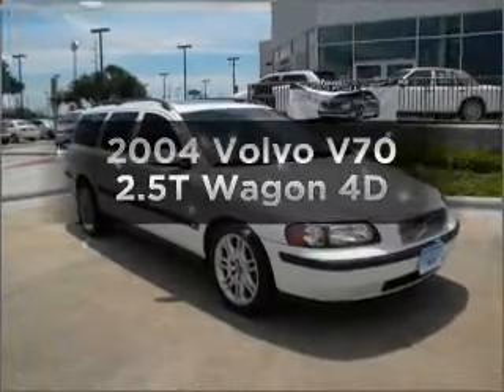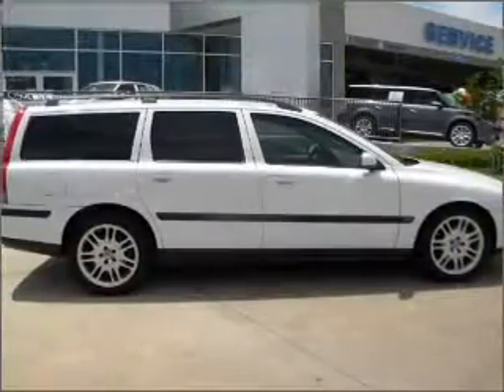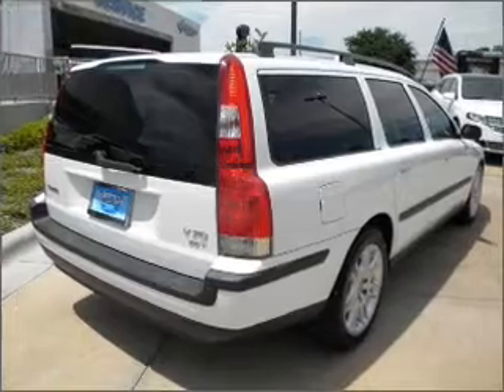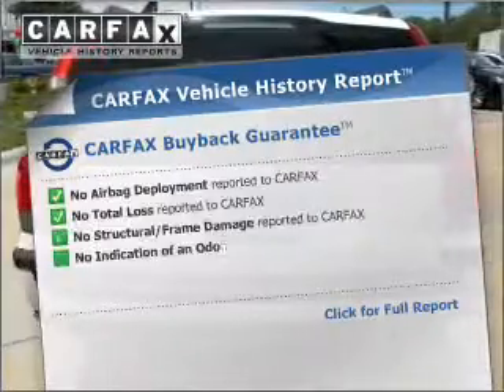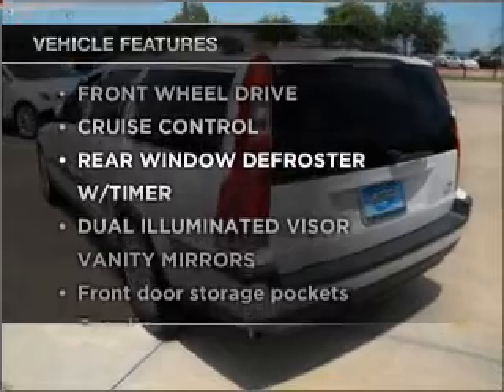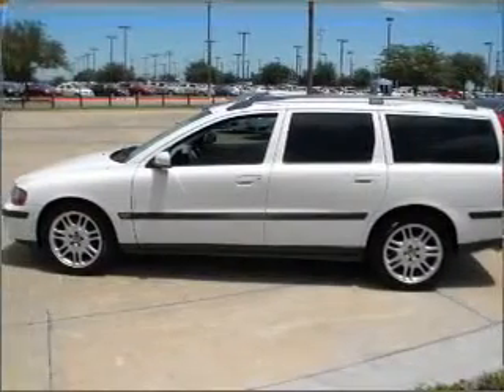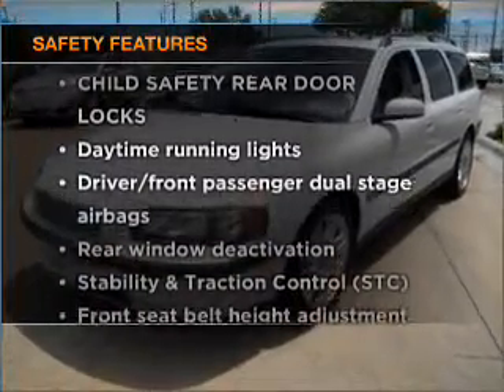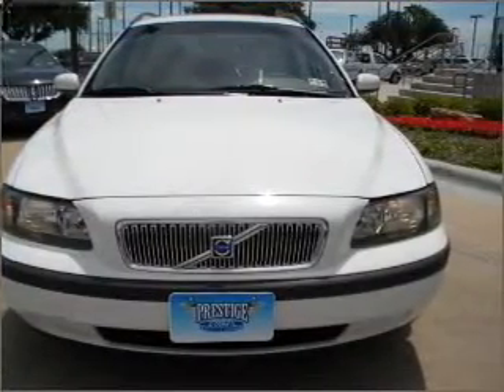2004 Volvo V70 - Garland TX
Year: 2004
Make: Volvo
Model: V70
Trim: 2.5T Wagon 4D
Engine: 5 cylinder 2.5 liter turbo
Transmission:
Color: White
Mileage: 101198
Address:
3601 S. Shiloh Ave